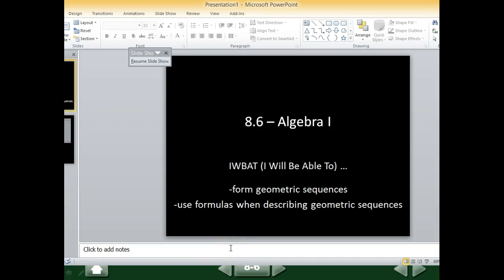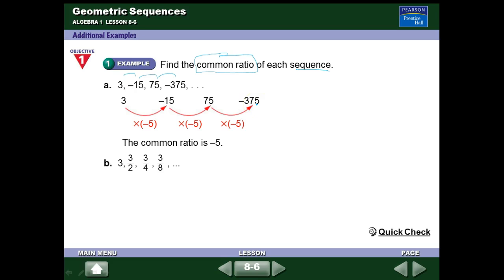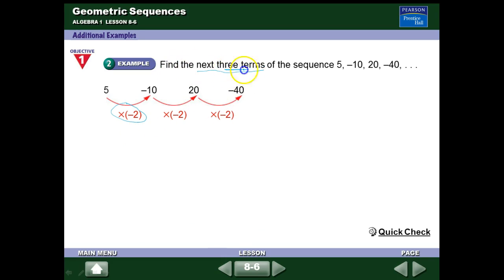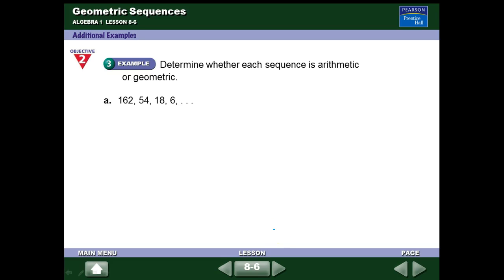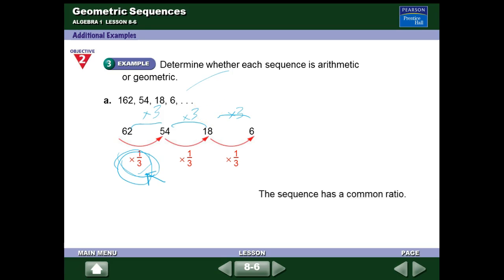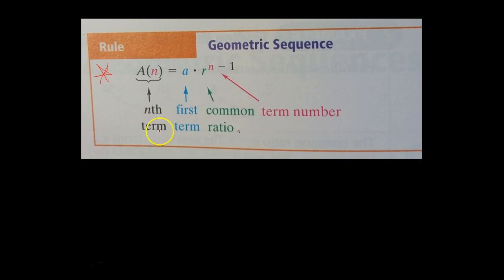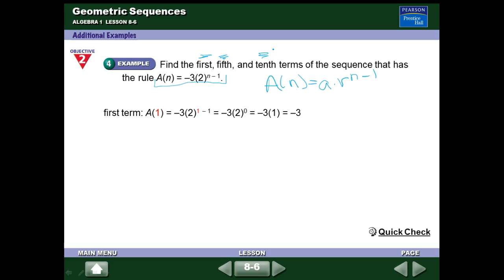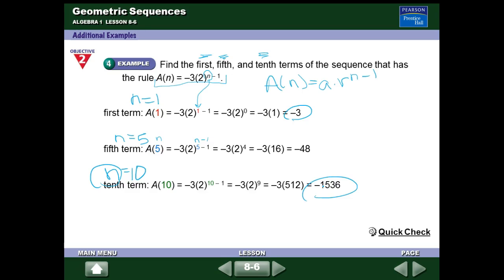8.6_algebra_hill